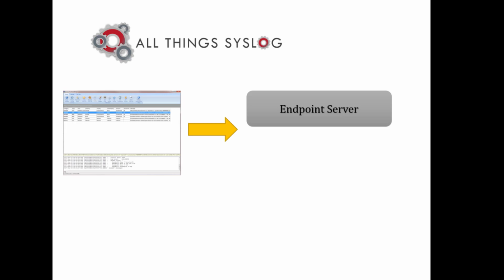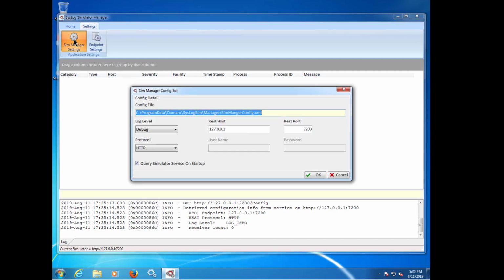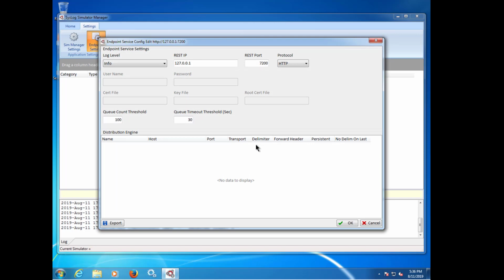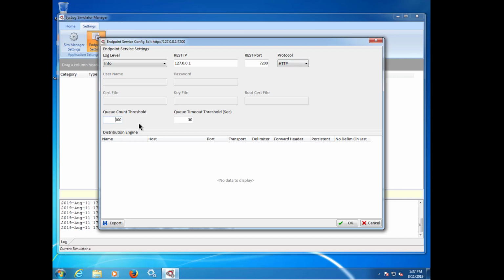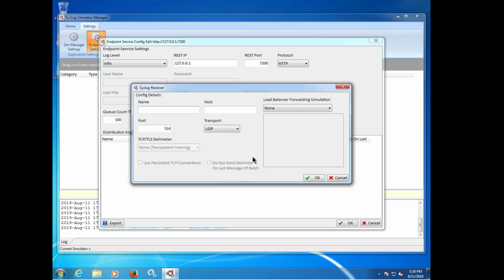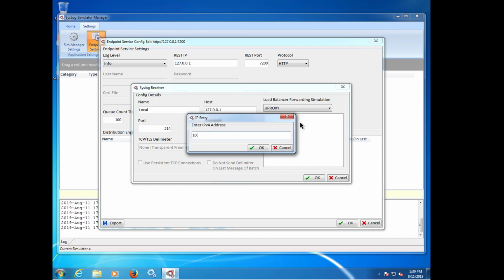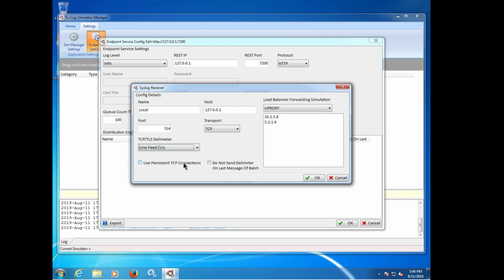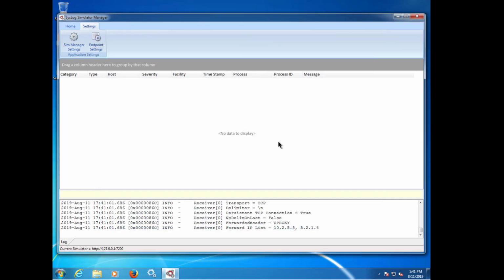ATS Simulator Configuration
Basic simulator client and endpoint configuration.